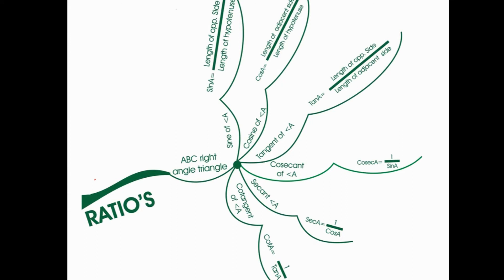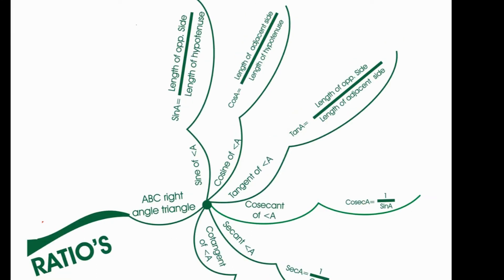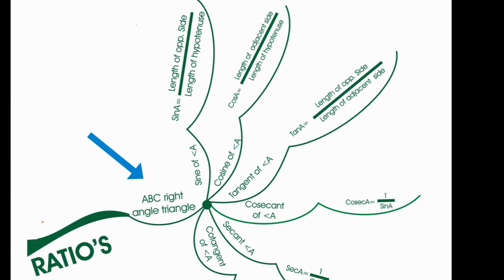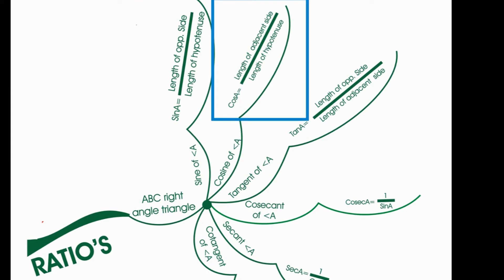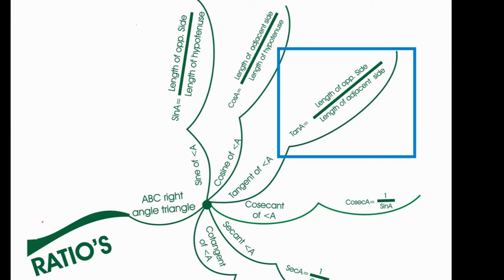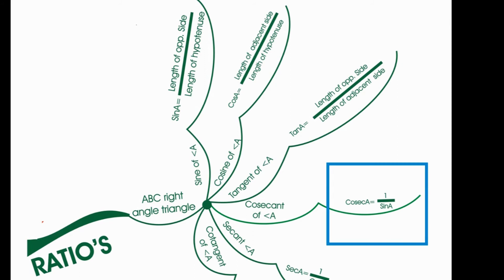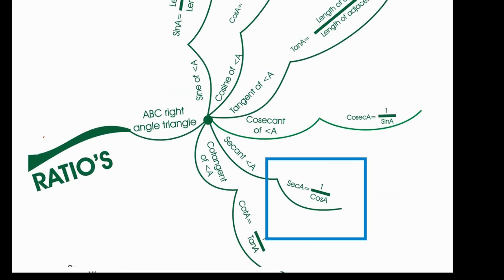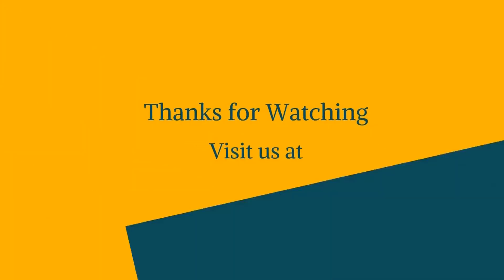class 10th trigonometry branch 2